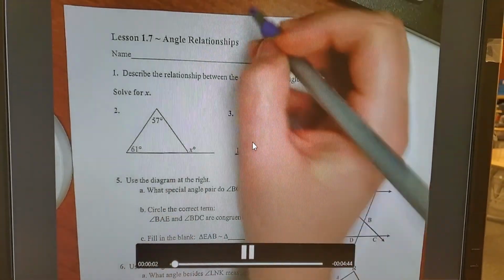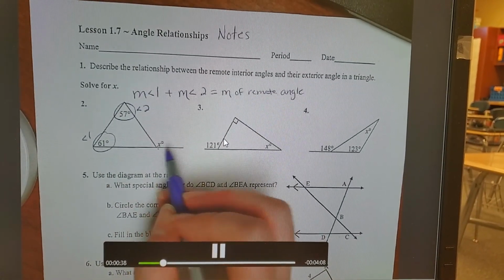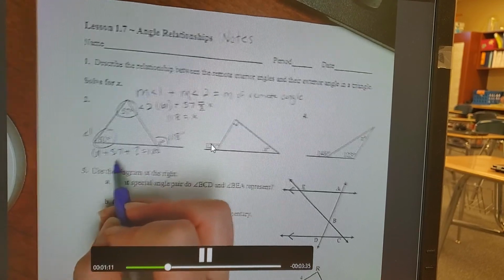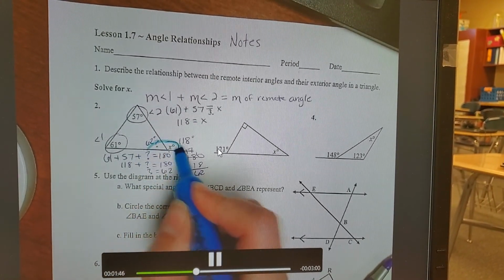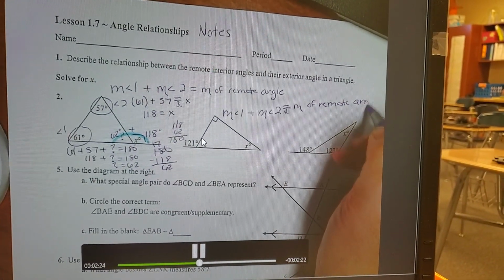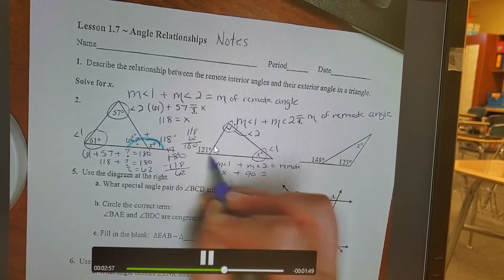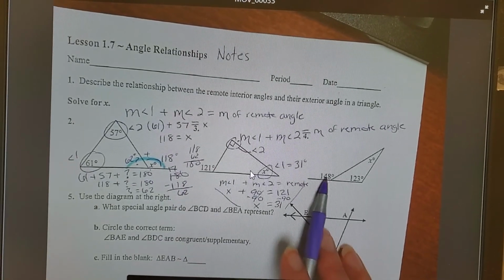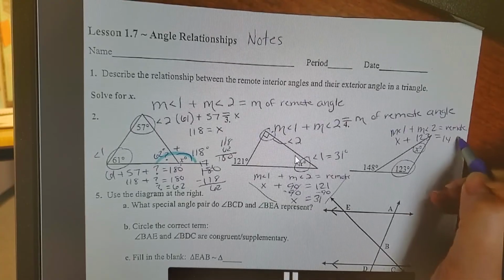Geometry Lesson 1.7~ Part 2